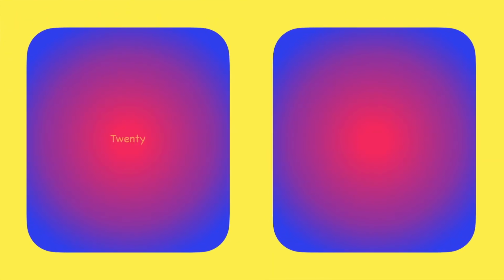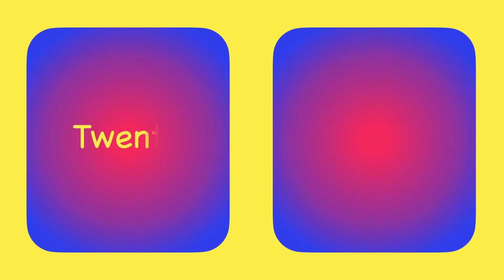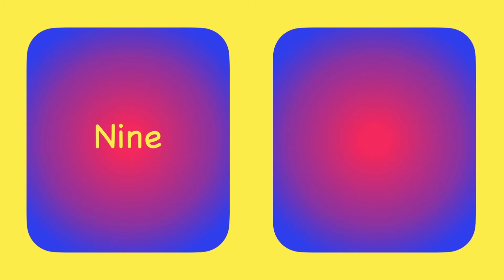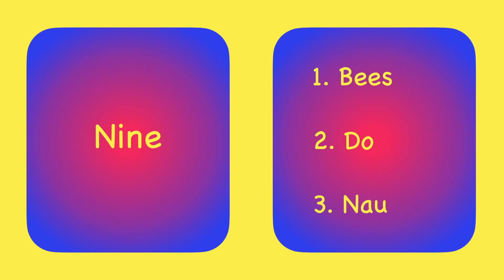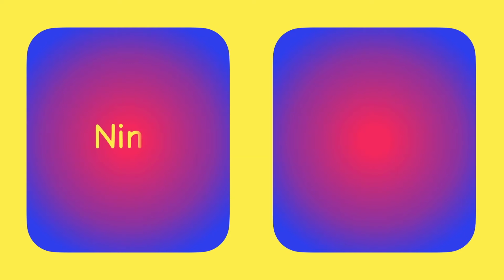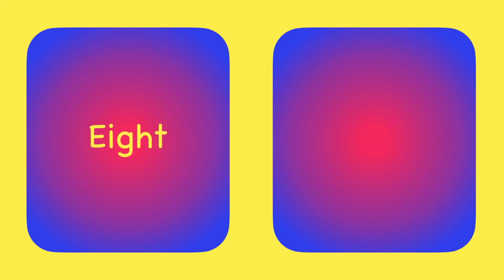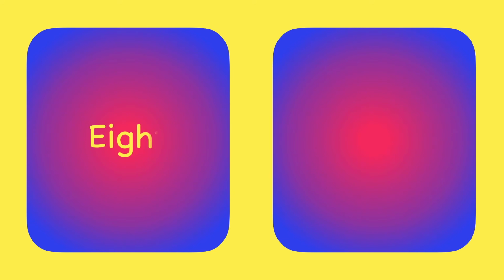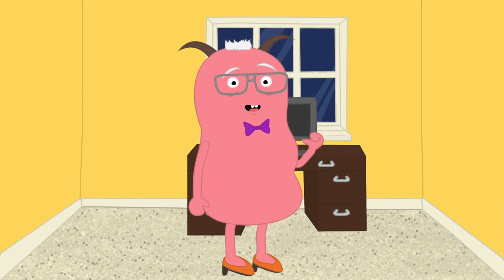1 - 20 Hindi Numbers Quiz and Practice | Ek se Bees Ginti | Learn Hindi through English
In this video, kids can practice Hindi and English numbers from 1 to 20 in a quiz format.